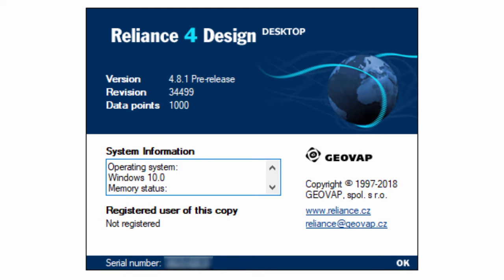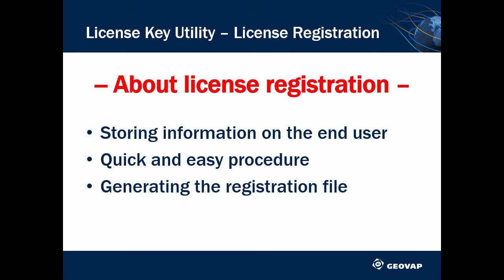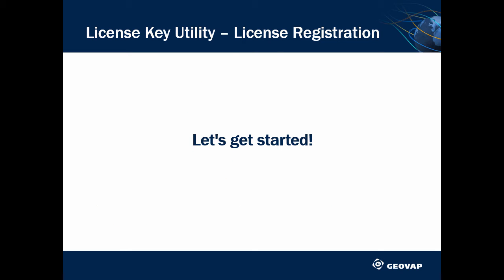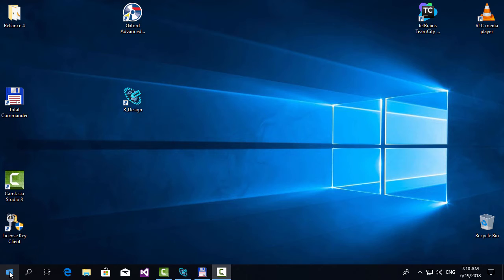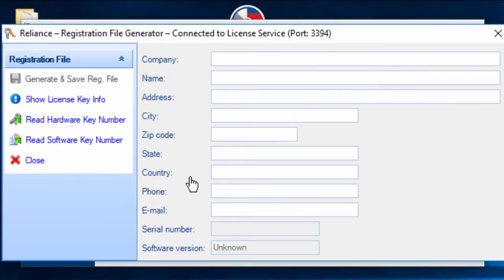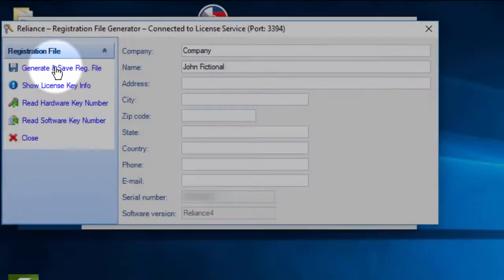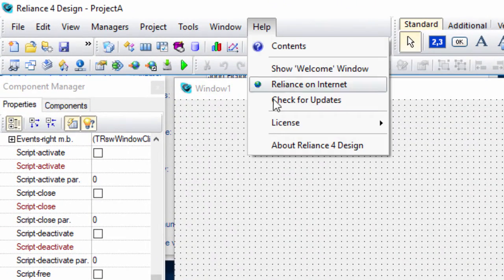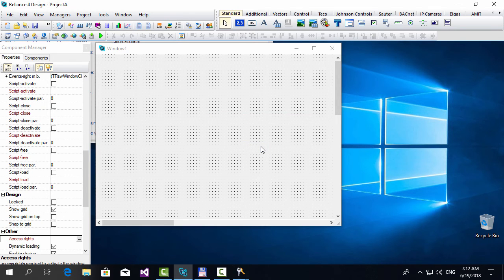License Key Utility: License registration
In today's video, you will learn how to register a Reliance SCADA license through License Key Utility.